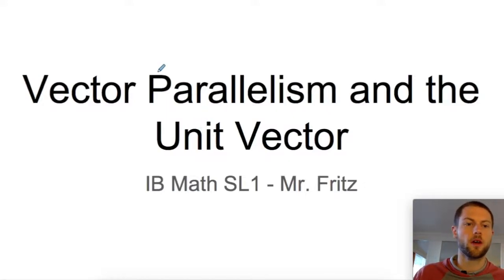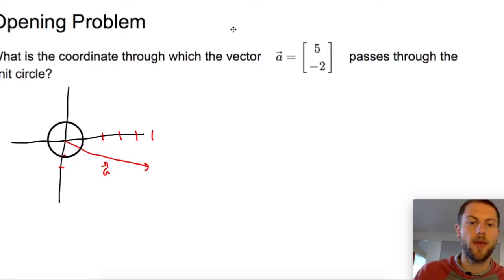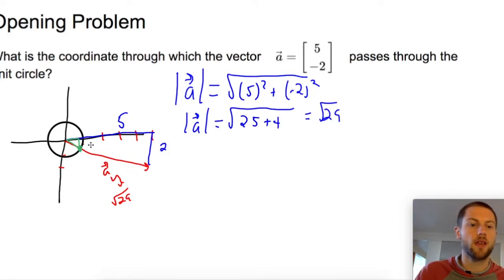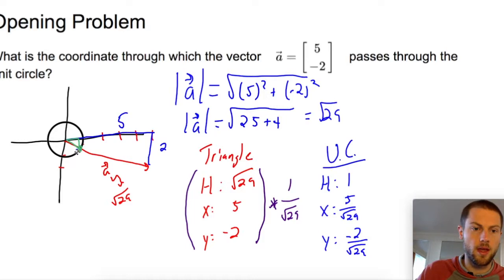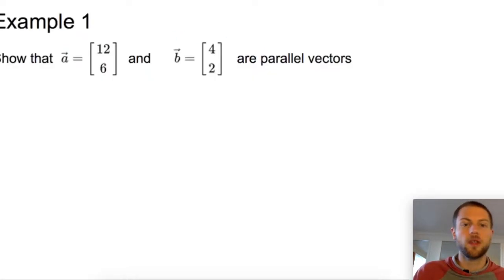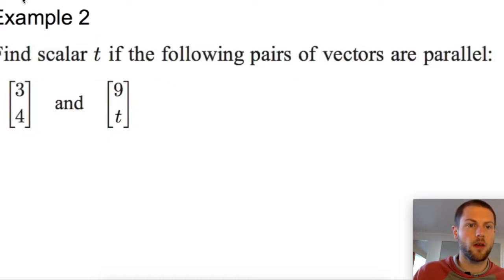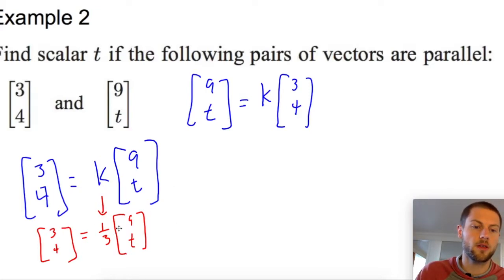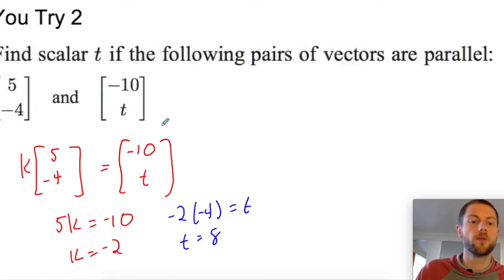Vectors and Parallelism